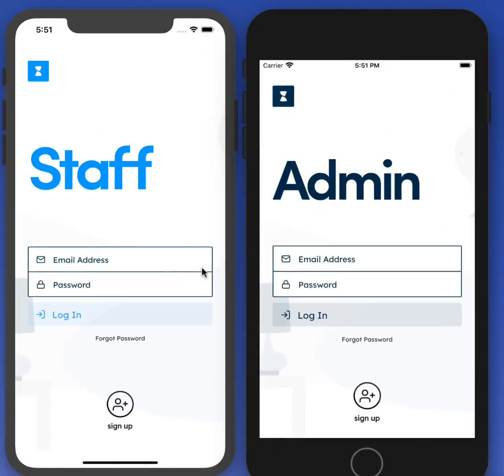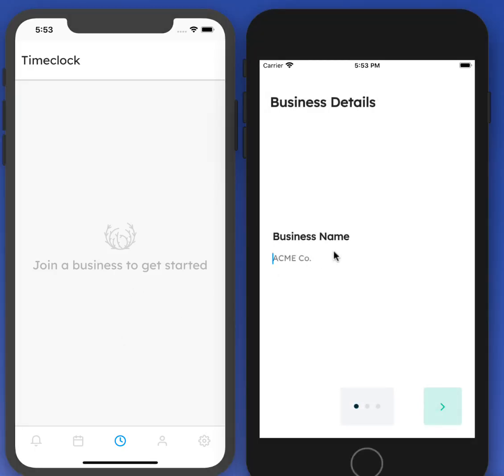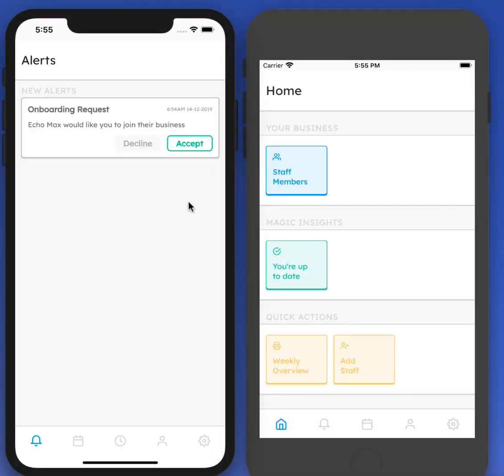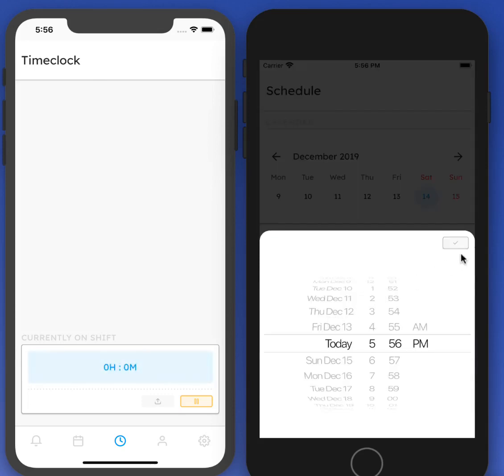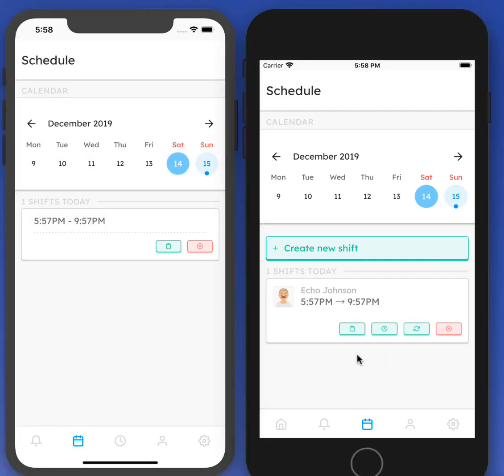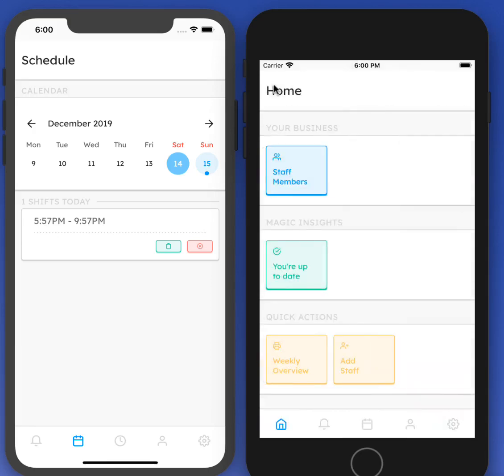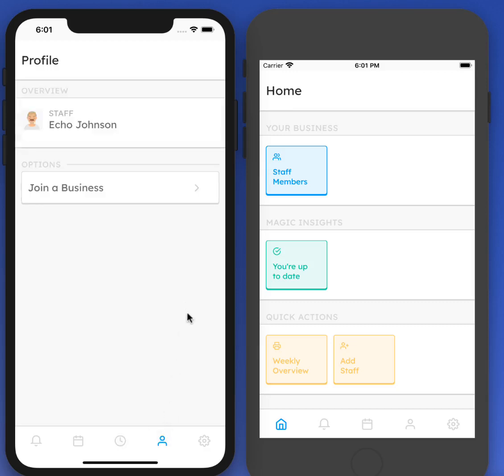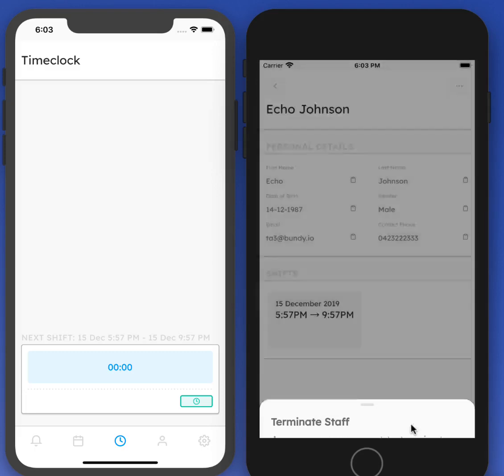Bundy Webinar 1 - 10 Minute Walkthrough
In yesterdays webinar, we walked through setting up new accounts and using all of the features of Bundy that save you time as a business owner.

Highlights
0:20 - Setting up a New Account
2:00 - Connecting Staff to a Business
3:15 - Using the Time Clock
4:00 - Creating Work Schedules
4:40 - Managing Schedules
5:30 - Using Shift Notes
6:30 - Weekly Overview Reports
7:07 - Magic AI Insight
7:50 - Finalising Shifts
9:00 - Staff Detail View
9:30 - Wrapping Up